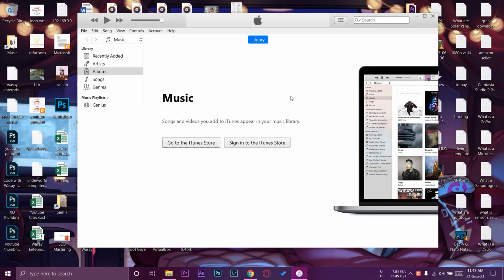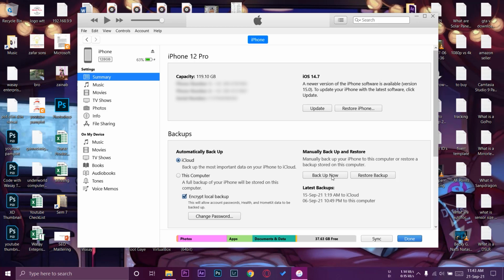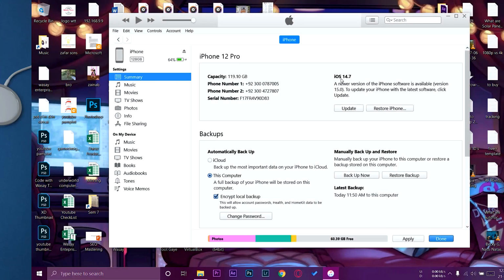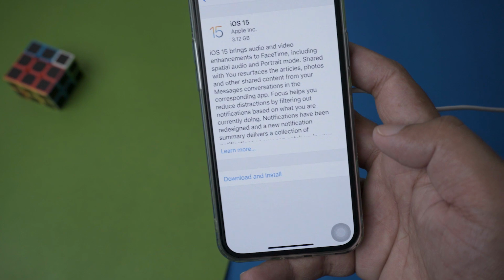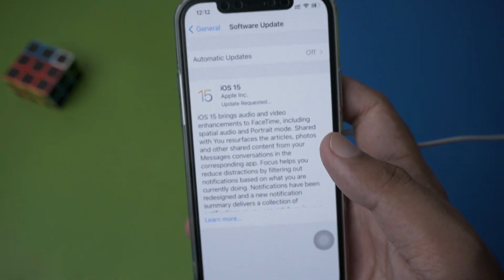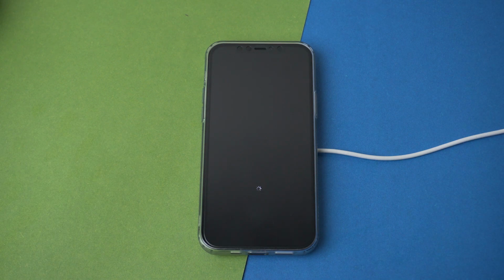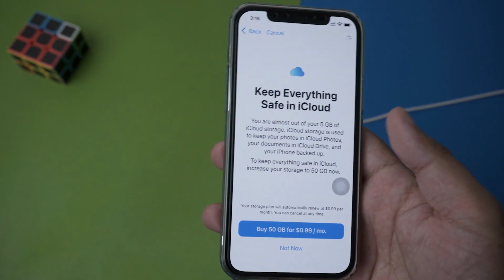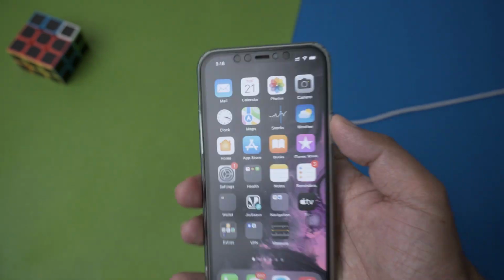How to Install ios 15 on iPhone 🔥🔥🔥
🔧 Gear that I use:
🔨 Primary Camera:   Sony a6400
🔨 Lens:   Sony 16-50mm kit lens
🔨 Secondary Camera:   iPhone 12 Pro
🔨 Microphone:   Boya by-mm1

⏱ Timestamps
 00:00  Introduction
 01:44  Download iTunes
 02:04  Backup iPhone using iTunes
 03:30  Download ios 15
 06:00  Instal ios 15
 08:20  Ending

tags
ios
ios 15
get ios 15
update ios 15